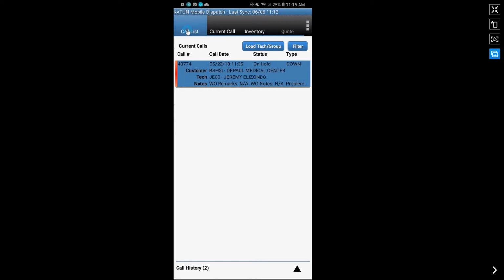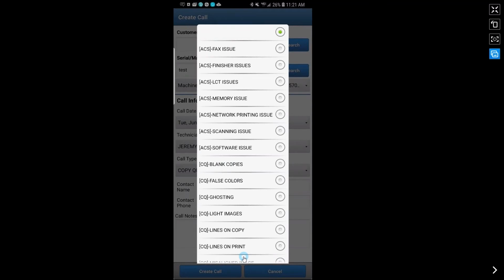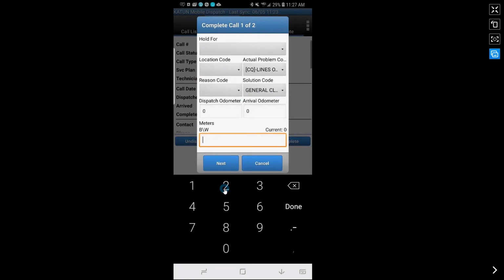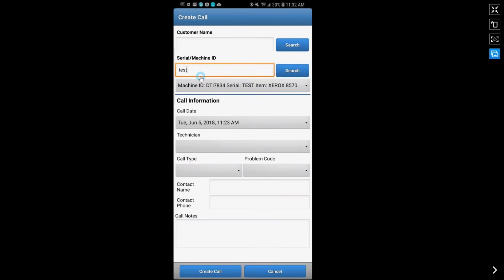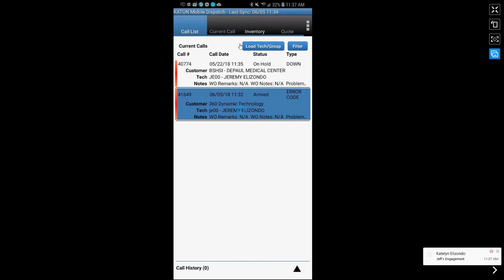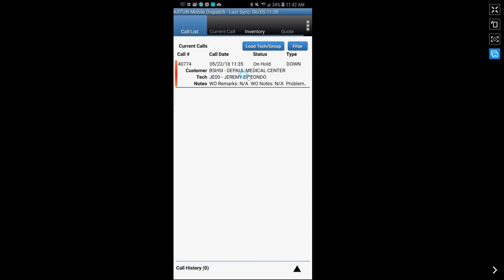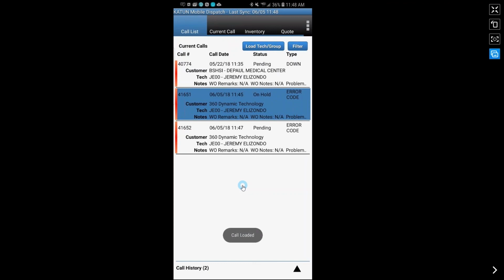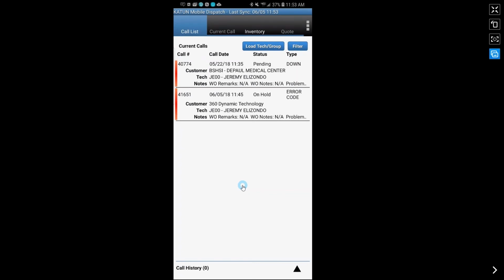360Dtii Training, creating and managing calls in KMD